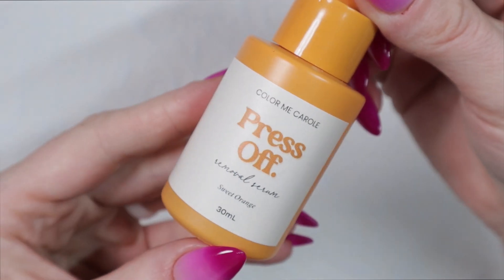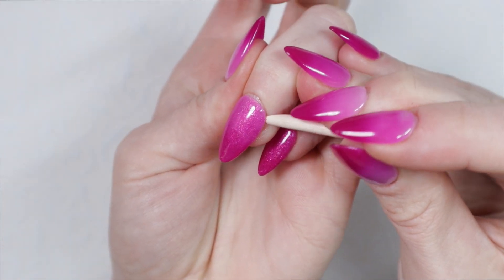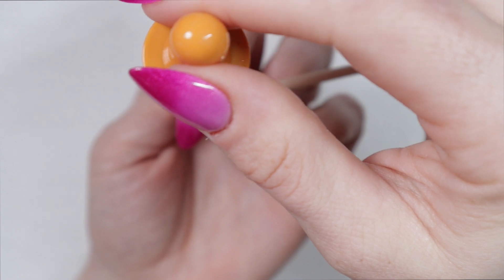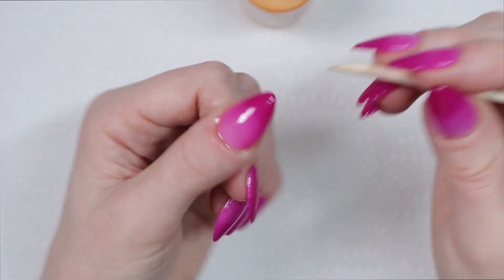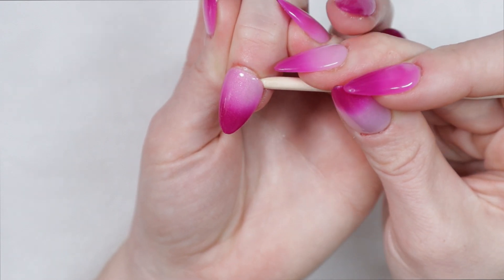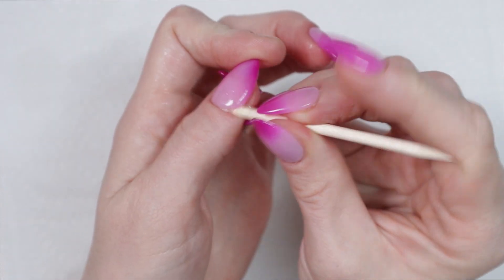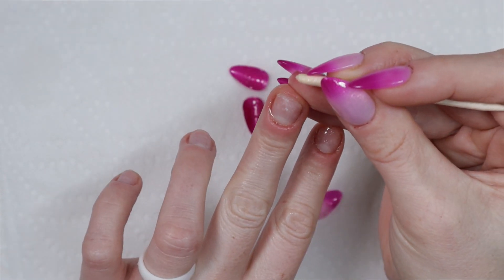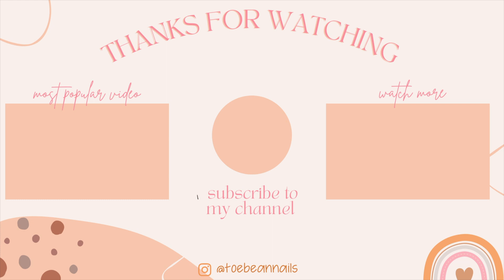NO ACETONE | Safely Remove Press On Nails in 5 Minutes without Acetone | Glue On Nails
Discover a quick and acetone-free way to remove press-on nails effortlessly. Say goodbye to soaking in acetone. PRESS OFF is acetone free gentle on your natural nails.

Watch now for a hassle-free beauty hack!

💰 DISCOUNTS:

❋ SAVE 15% on Color Me Carole with code: CAROLE15

🎥  : RECORDING EQUIPMENT -